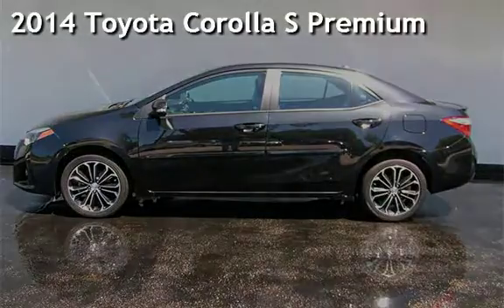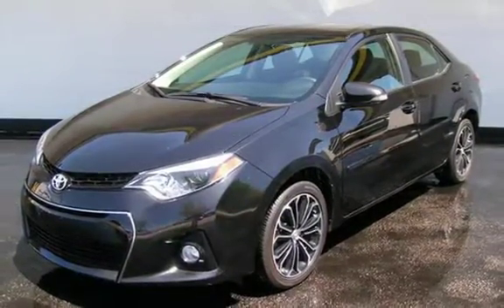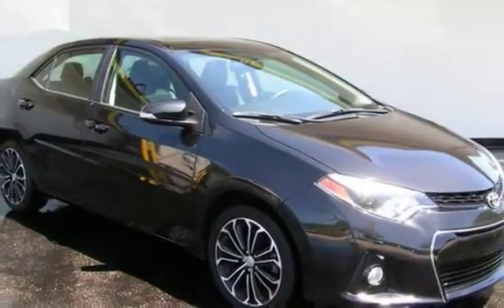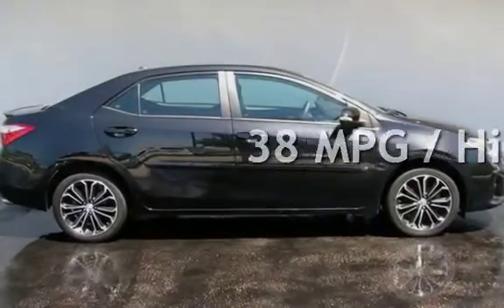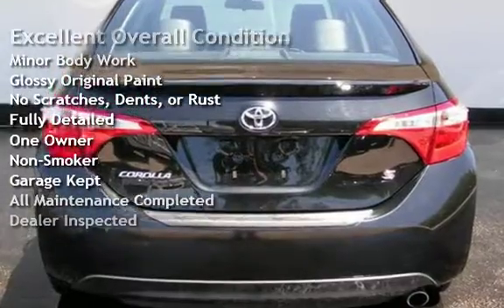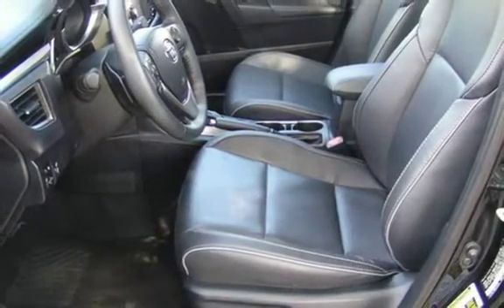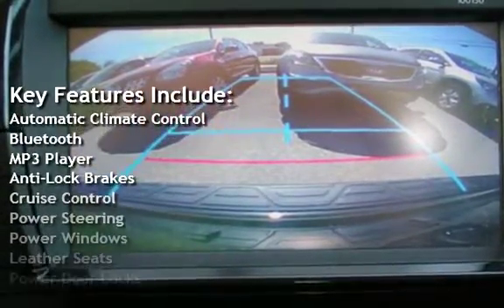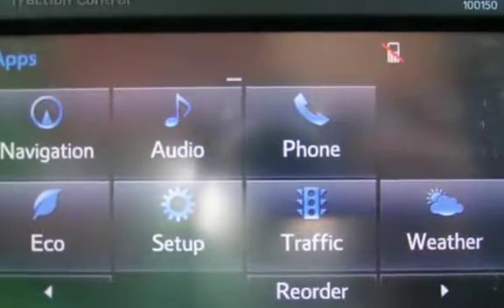2014 Toyota Corolla S Premium for sale in Cedar Rapids, IA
2014 Toyota Corolla S Premium Leather Moonroof Navigation; The S includes the LE features and adds a chrome grille frame, foglights, color-keyed mirrors with signal repeaters, a rear spoiler, front sport seats, a leather-wrapped steering wheel, upgraded instrumentation, a trip computer and piano black accents. The S Plus adds 17-inch alloy wheels, firmer suspension tuning and rear disc brakes, while the S Premium gets premium leatherette upholstery. Premium trims include a Moonroof and a Driver Convenience package that includes keyless ignition/entry, smartphone app integration, satellite radio, HD radio and a Navigation system